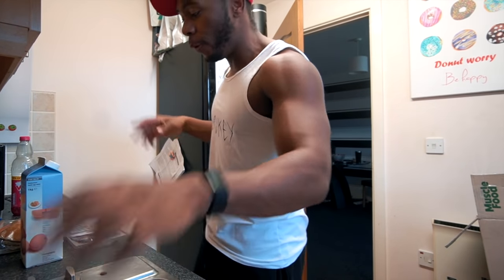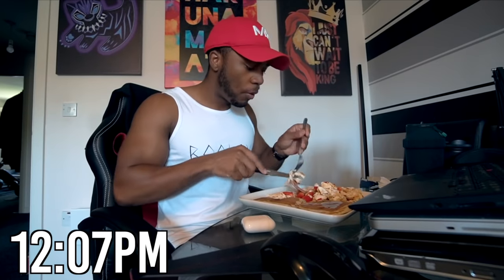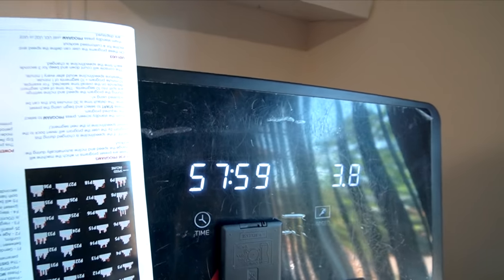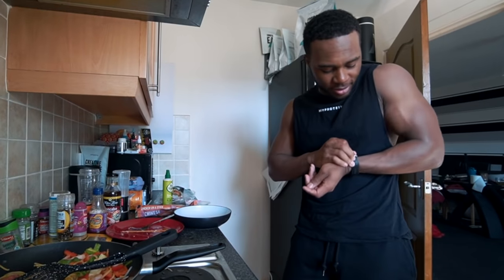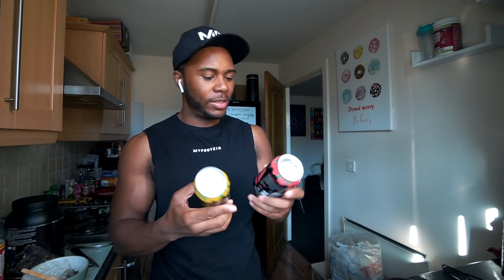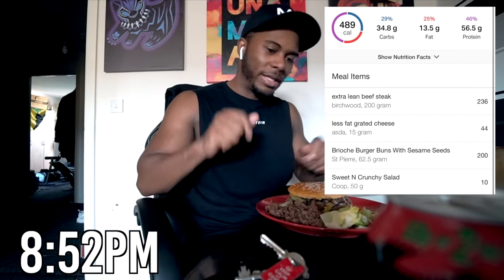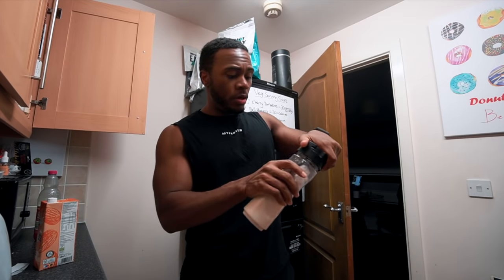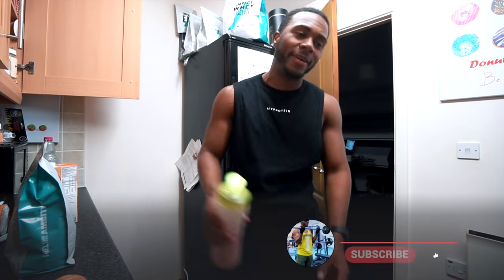190g High Protein Diet | Full Day of Eating 2200 Calories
190g High Protein Diet eating 2200 Calories to gain lean muscle mass. I get asked often  how to eat a high protein diet so I decided to show what i would eat in a day to reach 190g of protein. Also its good to show some UK meals to eat as most full day of eating videos are in america

Main Topics